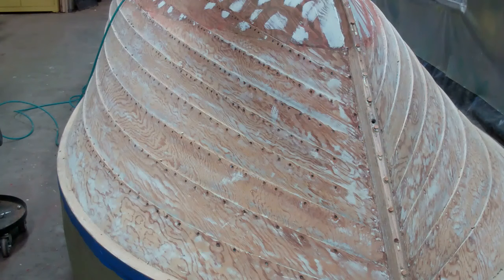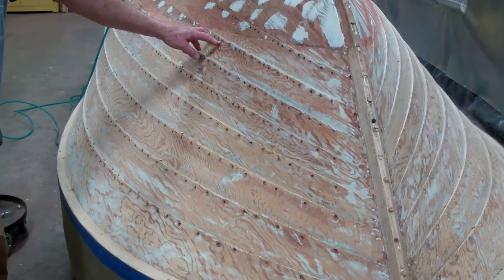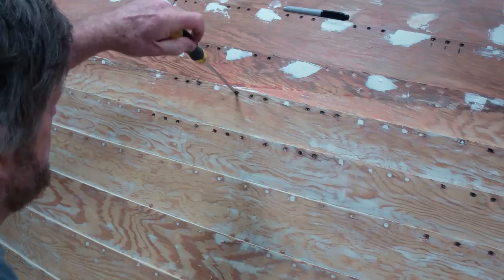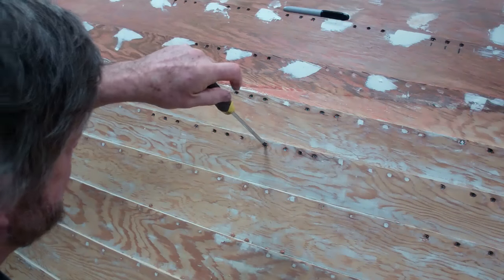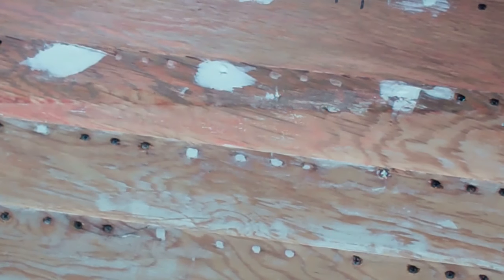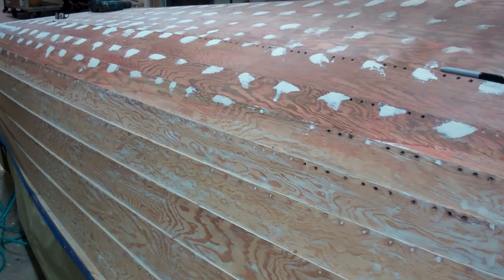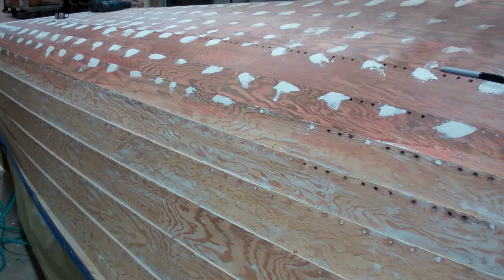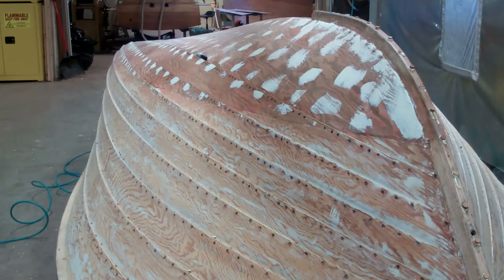1960 16' Cruisers Seafarer Topside Stripped Fasteners Being Tightened 3 05 2017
The 1960 Cruisers Inc. Seafarer’s topsides are stripped. That everything but loose fasteners throughout is in excellent shape is good news indeed. No structural work will be needed from this point forward.
The caulked countersinks and the fasteners therein are another story, however. Testing with my awl told me that the caulk has failed throughout the topsides. A tiny pick with the probe ejects almost all of the caulk out of each countersink as a perfectly round cylinder. Additionally, and especially below and in the first two strakes above the waterline, many of the fastener heads had turned green, which indicates water infiltration. The adhesion between the wood and the caulk has failed throughout.
The good news here is that, with a blast from the air chuck, most of the fastener heads are exposed and clean enough to screw back in place using a handheld Phillips screwdriver. Why not a mechanical screw gun? Controlling the force will be difficult and risk spinning the wood screws sunk into the ribs and force me to engage a time consuming toothpicking exercise. I have complete control with the handheld tool.
The intermediate fasteners secure the strake edges to one another with a combination of machine threads backed by flat washers and hex nuts. I am able to tighten a full turn, and even up to three turns so far. The few intermediate fasteners that spin will be secured by RJ turning a deep well socket on the inside while I secure the screw from the outside.
Next comes the 3M Premium Filler, sanding and fairing and sealing with multiple coats of CPES on the bottom and topsides.
The bottom will be primed with three coats of Pettit Tie Coat Primer, followed by two coats of Pettit hard Racing Bronze bottom paint.
The boot stripe will be done in fire red Interlux Brightside Polyurethane.
The topsides will receive three coats of Interlux PreKote, followed by at least three, and more likely four coats of semi-gloss white Interlux Premium Yacht enamel.
The transom and stem will be stained with brown mahogany Interlux Interstain, sealed and finished bright.